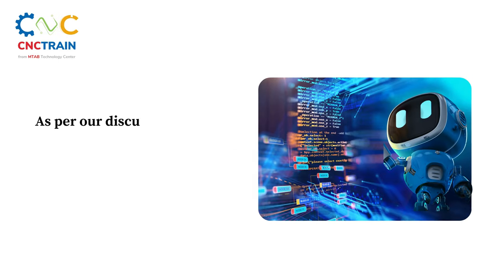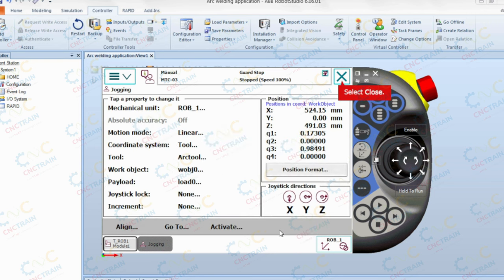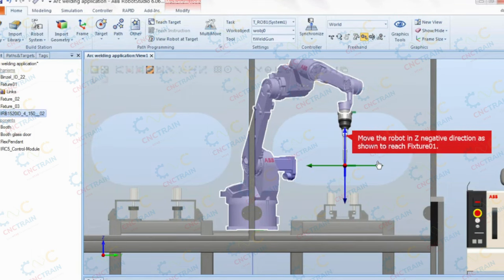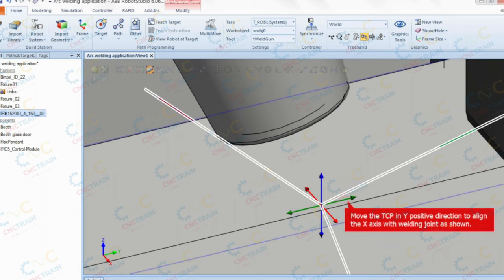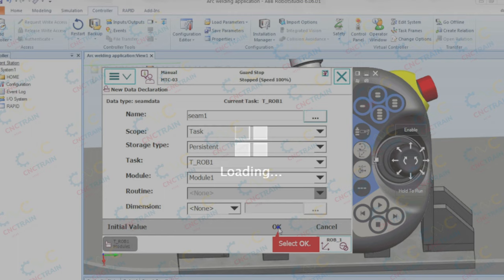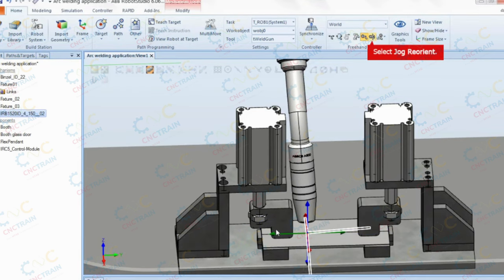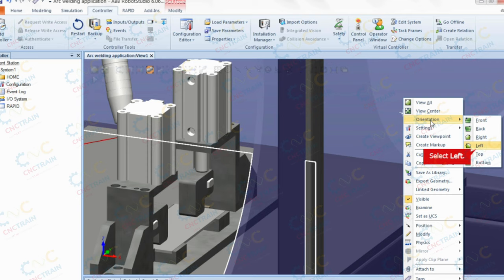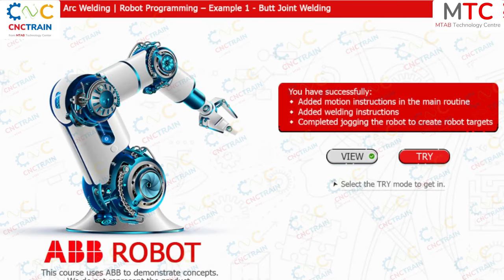Robot Programming: Butt joint welding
In this 4th video of our ABB Robotic Series by CNCTrain, we delve into Butt Joint Welding using a robotic arm!

We'll cover essential terms like Flex Pendant and Butt-welding tool, followed by a step-by-step video demonstration. This is a valuable resource for anyone interested in robotic welding! engineering Robotics